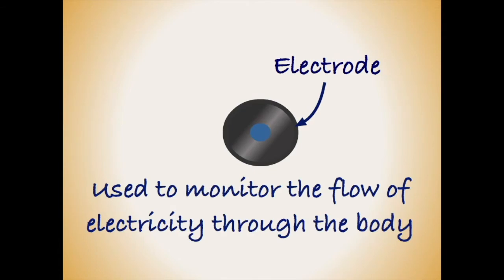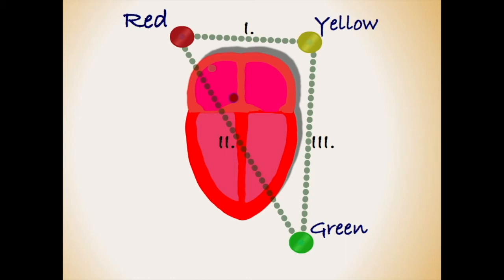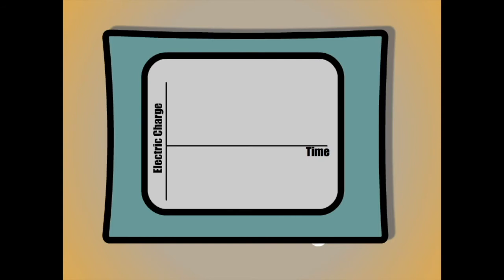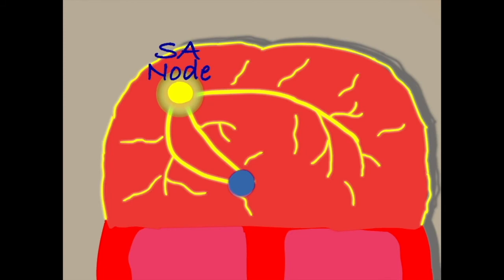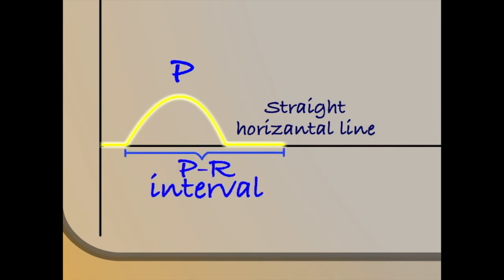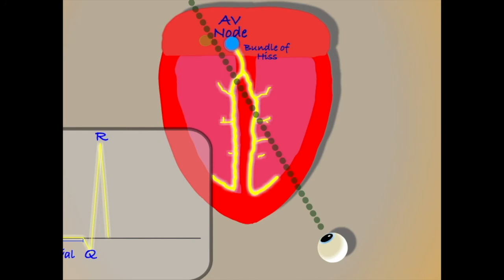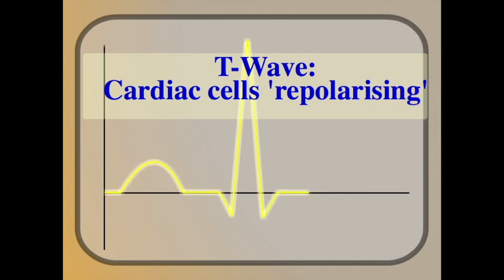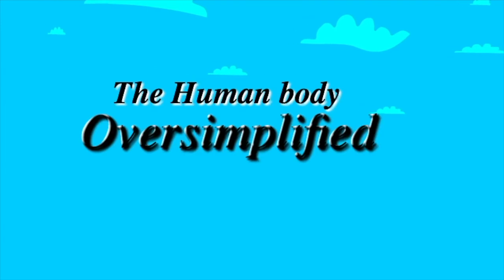ECG (EKG) Electrodes & Leads: capturing electrical conduction in the heart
How do ECG's work? What is an electrode? Why are there separate leads?
All of the above and more answered in this animated video!